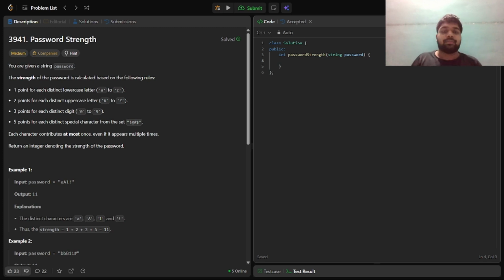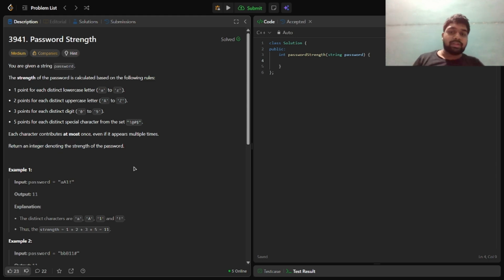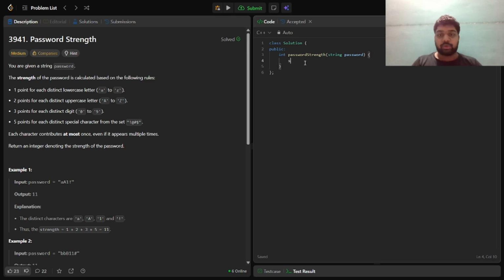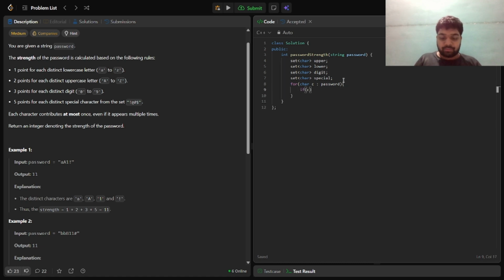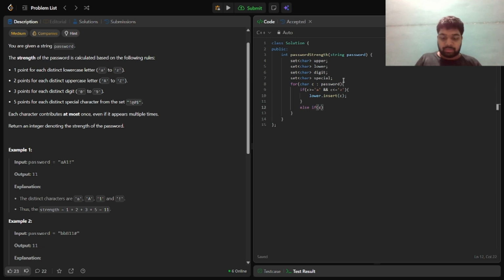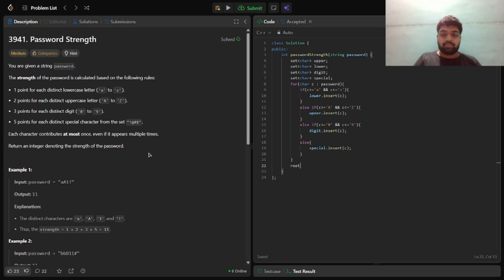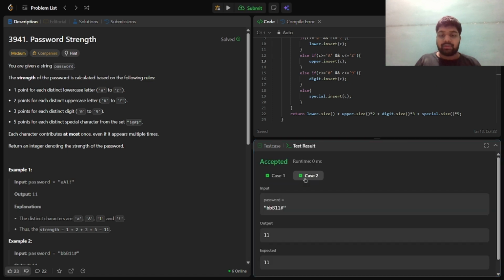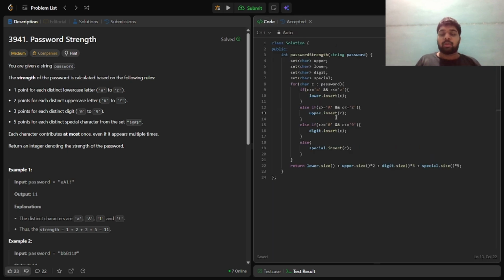🚀 LeetCode 3941 in C++ | Password Strength 🔐 | Easy Set-Based Solution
🚀 Solved LeetCode 3941 — Password Strength using a clean and beginner-friendly C++ solution.

In this video, I explain:

✅ Problem Intuition
✅ Distinct Character Counting
✅ Using Multiple Sets Efficiently
✅ Lowercase, Uppercase, Digits & Special Characters
✅ Beginner-Friendly Explanation

🔍 Password Strength Rules:

🔹 Lowercase Letter = 1 Point
🔹 Uppercase Letter = 2 Points
🔹 Digit = 3 Points
🔹 Special Character = 5 Points

Each distinct character contributes only once, making this a great problem for learning Sets and Character Classification.

This problem is great for learning:

Set STL
Character Classification
String Processing
Hash-Based Counting
Implementation Problems

📌 Problem: LeetCode 3941 — Password Strength

Daily LeetCode Solutions
DSA Tutorials
Interview Preparation
Competitive Programming
Beginner-Friendly Coding Videos